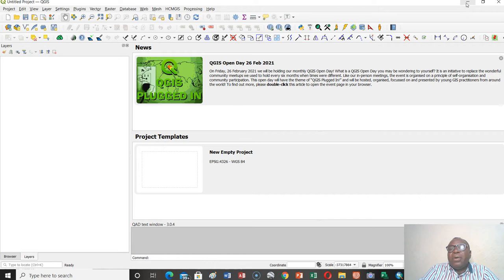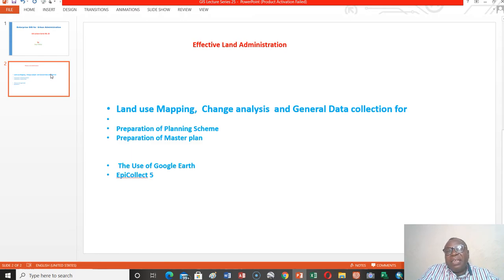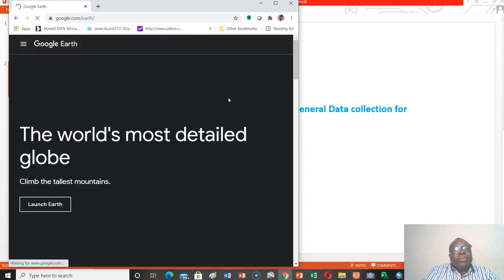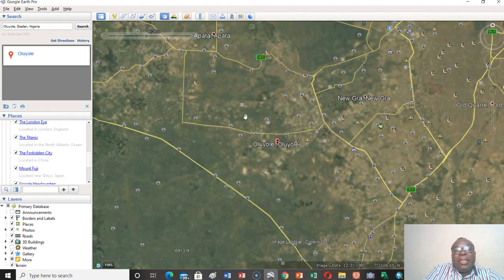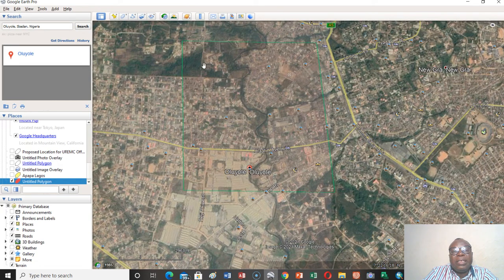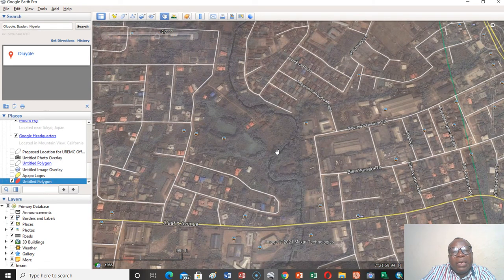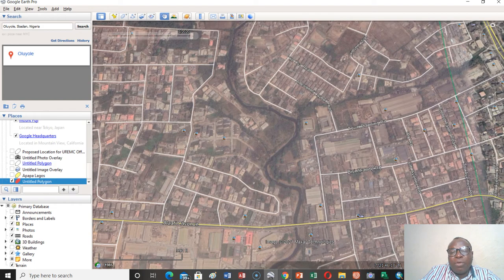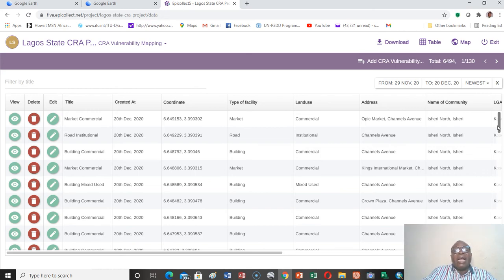GIS Lecture Series 25: GIS for Urban Planning Scheme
The short video describe briefly how the Use of Good Earth and Epicollect5 could be used in  location specific land use and Building use change analysis